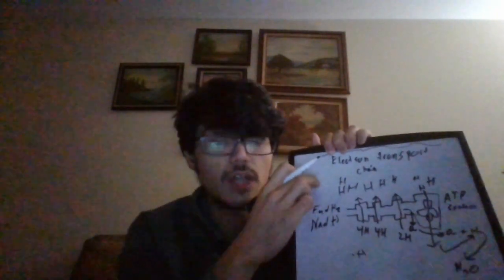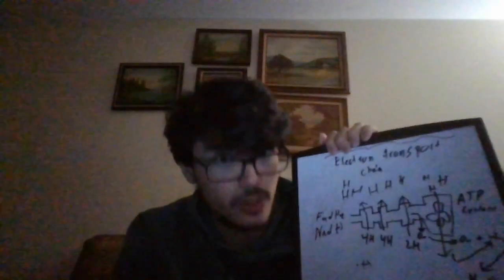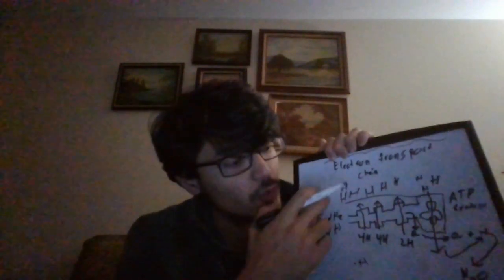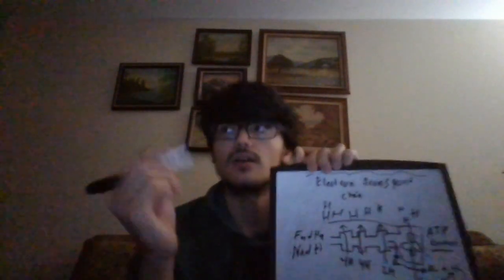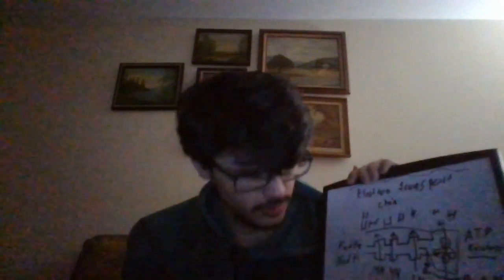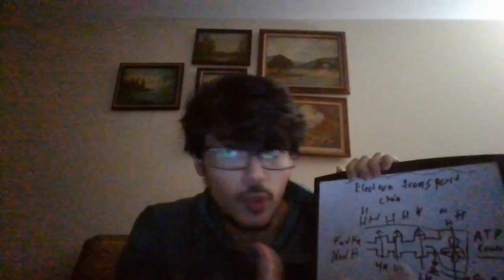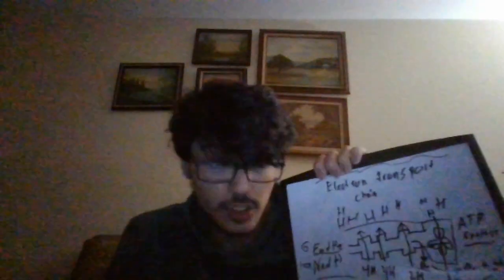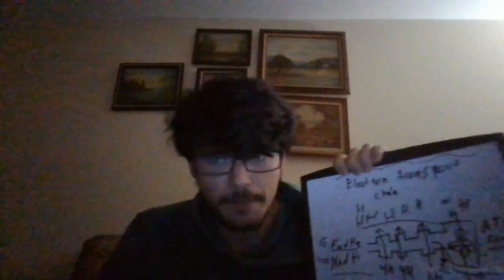Exercise Video 7